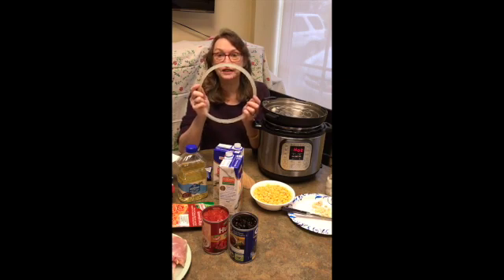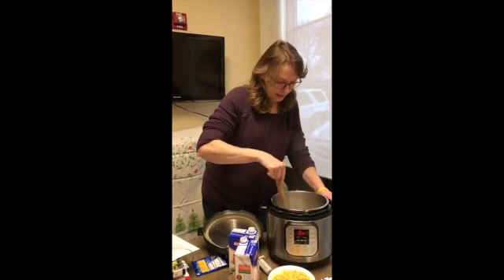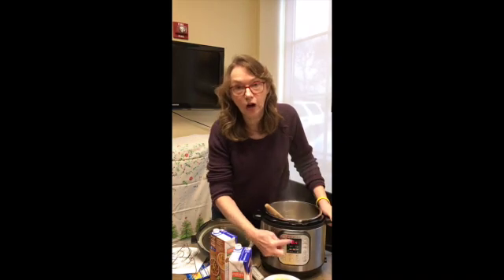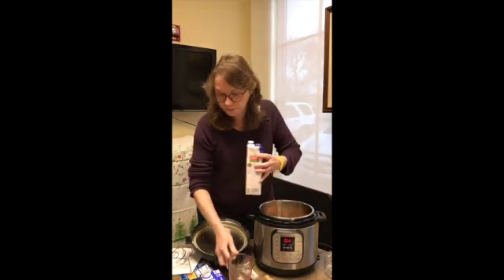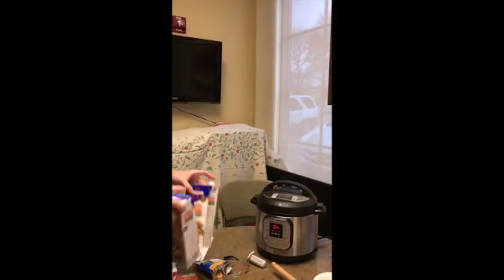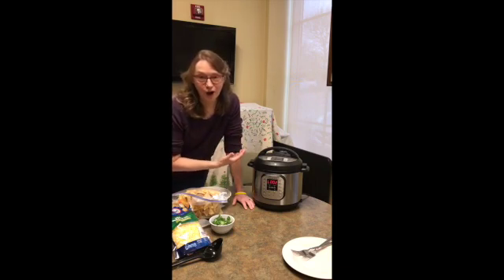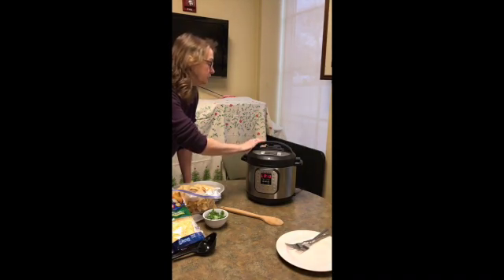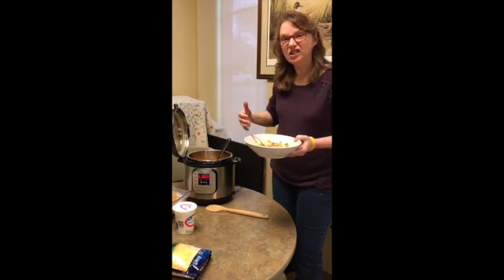Instant Pot Chicken Tortilla Soup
Did you receive an Instant Pot for Christmas, but have no idea where to start? Rita is here to show us how to make Chicken Tortilla Soup, and give you some tips and tricks when cooking using the Instant Pot! For more recipes, please check out our collection of Instant Pot cookbooks available for check out.

Ingredients
• 1-2 tablespoons olive oil
. 5 garlic cloves, rough chopped or 2 tablespoons granulated garlic)
« 1 X 14.5 ounce can diced tomatoes, and juices
. 2 lbs chicken thighs
. 1 15.5 cans black beans
. 6 cups chicken stock or broth (or water and chicken bouillon cubes)
. 2 teaspoons salt, more to taste
• 2 teaspoons cumin
. 2 teaspoons chili powder
• 1 teaspoon dried oregano
• juice from 1-2 limes
. optional: for a smoky heat, add a little chipotle (either the adobo sauce from canned chipotles. or a little ground chipotle powder to taste.)
Garnish with any or all of the following: tortilla strips, grated cheese, sour cream, avocado, hot sauce, cilantro, fresh jalapeno, scallions
Instructions
1. Set the Instant pot to the Saute function. Saute onions in the oil for 3-4 minutes while you prep the garlic. Add them to the pot, and saute 3-4 minutes. (If using granulated garlic, add later with the spices)
2. Add the diced tomato and their juices, corn, chicken (whole). black beans canned, drained), chicken stock, chicken thighs, salt and all the spices. Set the Instant pot to pressure cook on high, pressure cook for 14 minutes (same for either fresh or frozen thighs).
3. Manually let the pressure out (Or feel free to let the pressure release naturally.)
4. Shred chicken thighs with two forks (either right in the pot, or on a cutting board). The soup will thicken. (At this point you could add corn, and return to saute setting for a few minutes.) Squeeze with a generous amount of lime juice and taste
for salt, adding more if necessary-You want a good balance between lime and salt.
5. Divide among bowls and top with tortilla strips, cheese, sour cream, scallions or avocado and cilantro. Add hot sauce for added heat.
6. Enjoy!
Notes
I used a 6-quart Instant Pot.
CHICKEN BREASTS If using whole chicken breasts, cook 8-12 minutes The toppings really add to the soup. Use them!
STOVE TOP: Use a big pot or dutch oven- follow the same directions, sauteeing over medium heat, then simmering covered until chicken thighs are cooked through and easily shreddable
For a bean-free version you could swap out 3 cups corn for the beans (Trader Joes, frozen fire-roasted corn is great) adding it to the soup after you release the pressure.
For slow cooker version, cook as stated above then cover and cook on Low for 6 to 8 hours, or on High for 3 to 4 hours.
If doubling the recipe, this will not fit in a 6 quart Instant Pot. I recommend making in a big pot on the stove.